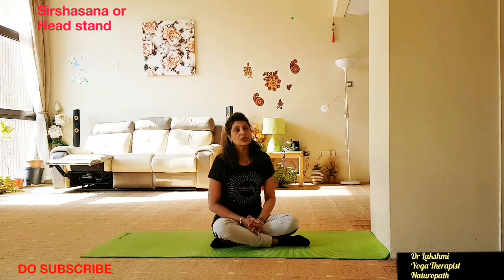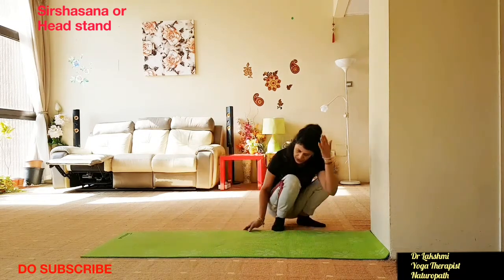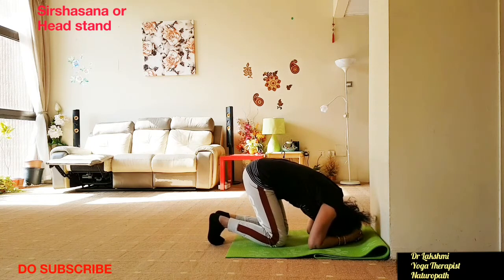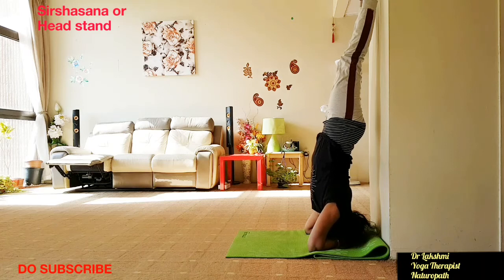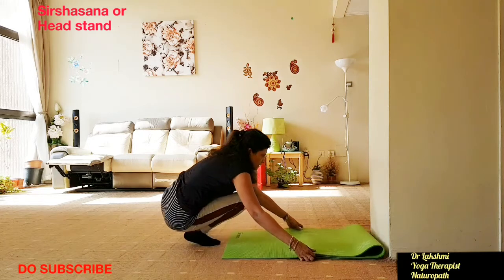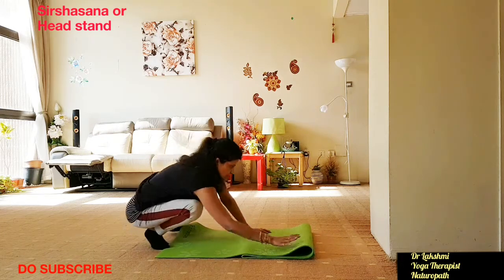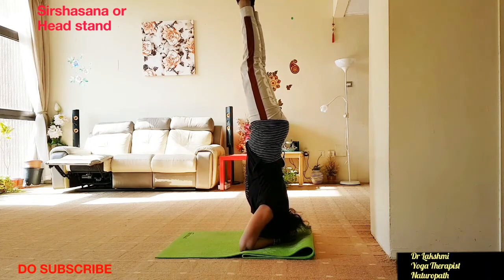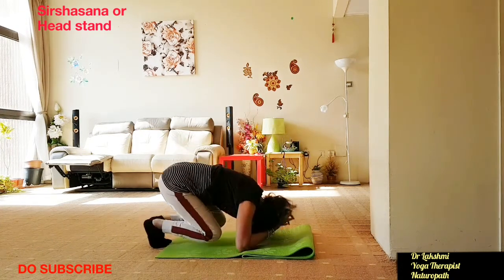SIRSASANA OR HEAD STAND||BENEFITS OF HEADSTAND||HEALTH SOLUTIONS WITH LAKSHMI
There are many health benefits of Sirshasana or Headstand, So.. com  let's learn how to do sirshasana or Headstand step by step  with support and without support.

Many health benefits of Sirshasana or Headstand
1. Relieves Stress
2. Increases Focus
3. Improves Blood Flow To The Eyes
4. Increases Blood Flow To The Head And Scalp
5. Strengthens Shoulders And Arms
6. Improves Digestion
7. Helps To Flush Out The Adrenal Glands
8. Decreases Fluid Build-Up In The Legs, Ankles, And Feet
9. Develops Strength In The Core Muscles
10. Stimulates The Lymphatic System